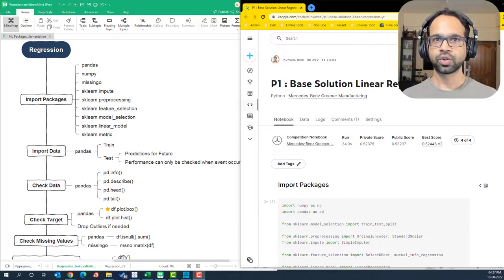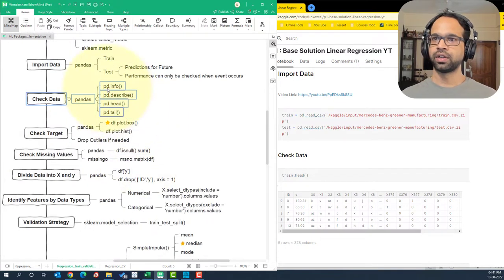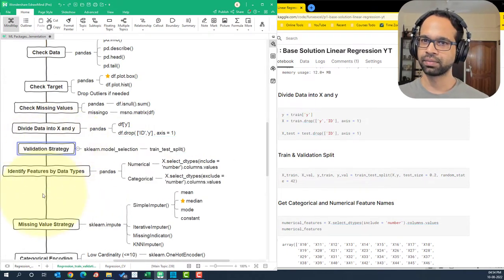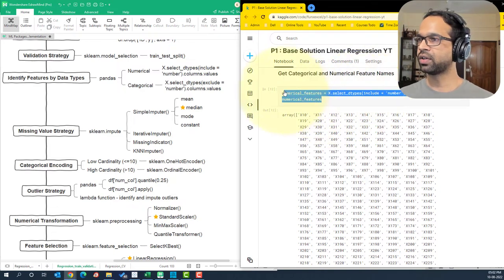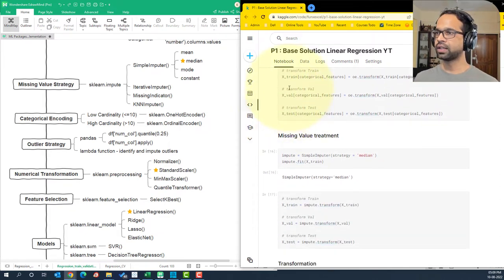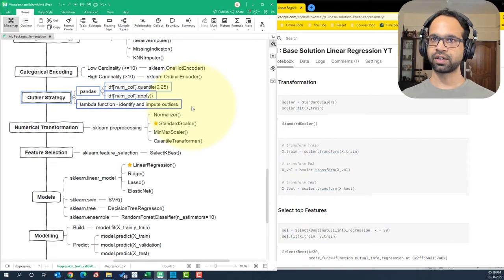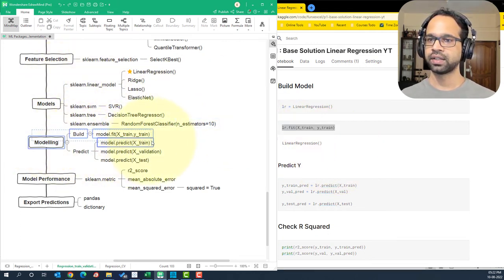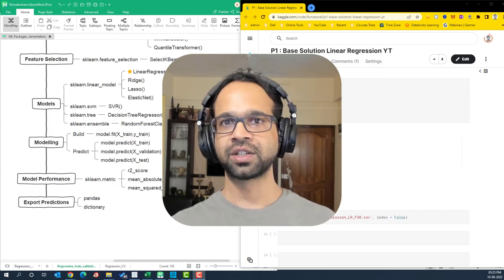Linear Regression Case Study| Linear Regression in Python| Machine Learning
Hello and welcome to my machine learning tutorial on linear regression. In this tutorial, we'll be using the Python programming language to walk through a real world case study on linear regression. We'll be using the Kunaal Naik dataset to learn how to build a machine learning model that can predict future values based on past data. This is a great tutorial for anyone who wants to learn more about linear regression and machine learning in general.

Thank you for reading with utmost patience:)
It's completely free for you but means a lot to me.